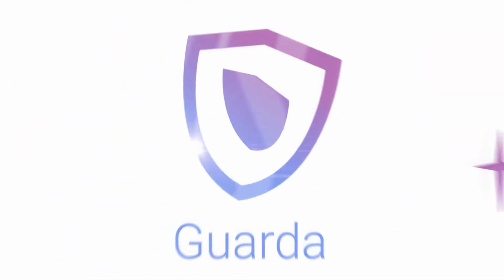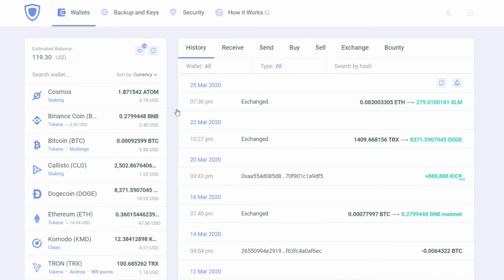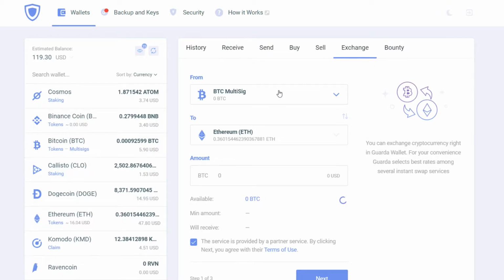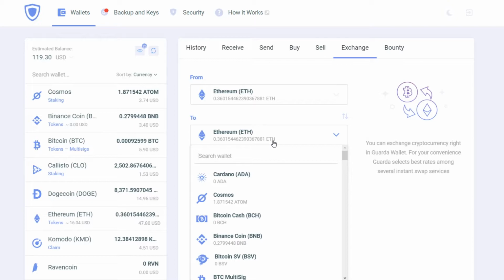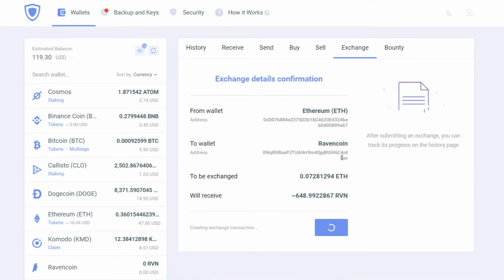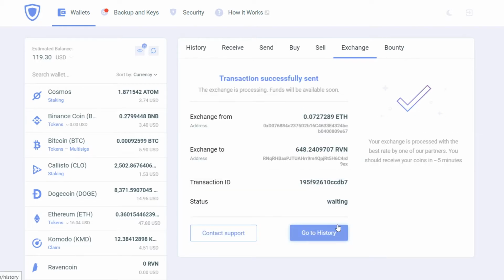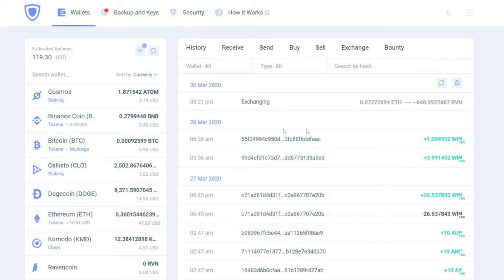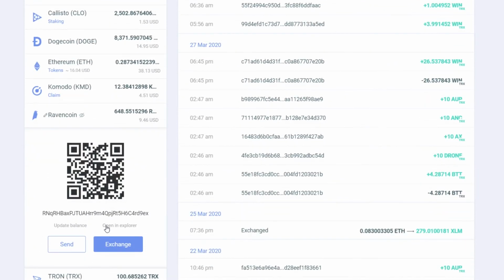How to get a Ravencoin (RVN) with Guarda Wallet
How to exchange RVN? Guarda Wallet answers this question.

Guarda wallet is lightweight non-custodial cryptocurrency storage. It supports the most popular coins and their tokens including BTC, BCH, BSV, ETH, Ethereum-based tokens, ETC, Zcash, Ripple, NEO, EOS, DASH, and more.